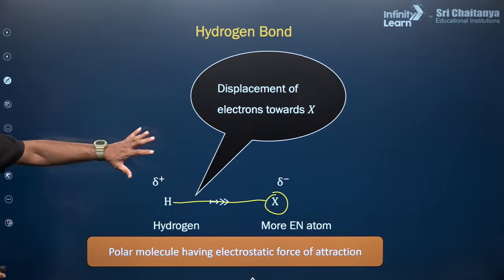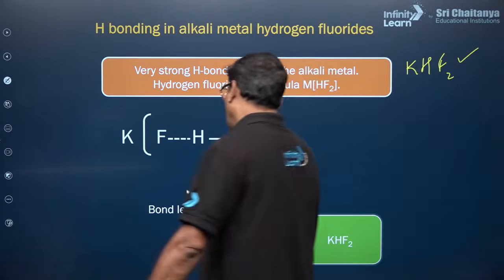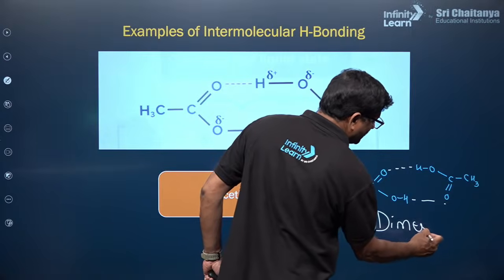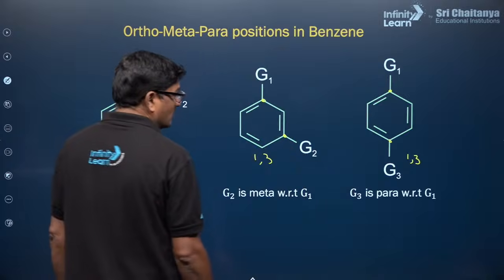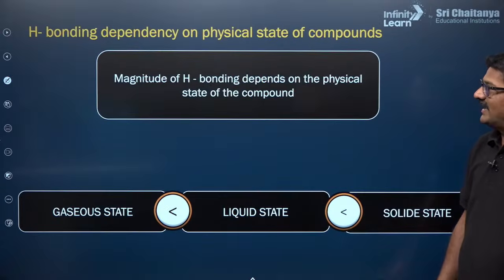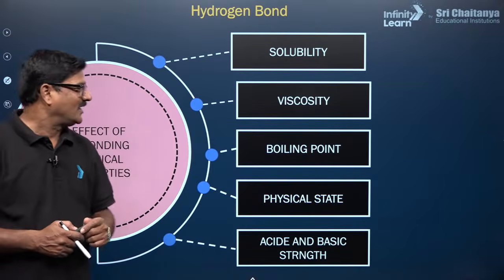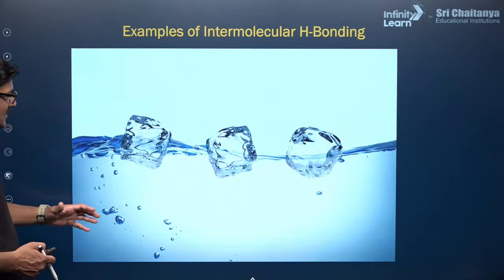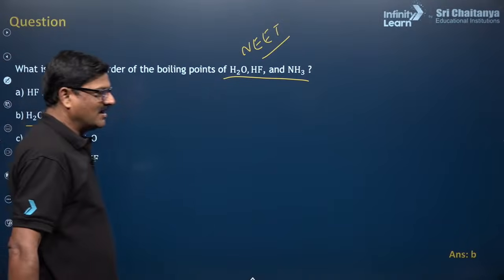Hydrogen Bonding: The Most Confusing Topic Explained! | NEET 2027 | Class 11 Chemistry | Suresh Sir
Hydrogen Bonding can be one of the most confusing topics in Class 11 Chemistry, but it becomes much easier when the concepts are explained step by step. In this session, Suresh Sir breaks down Hydrogen Bonding for NEET 2027 in a simple and exam-focused way.

From the basic concept to important examples and key points, this class will help you understand Hydrogen Bonding NEET concepts and strengthen your NEET Chemistry preparation.

This session is especially useful for students studying Hydrogen Bonding Class 11 as part of their NEET preparation 2027. Make sure you follow the complete class and note down the important concepts and tricks discussed by Suresh Sir.

Watch till the end and make Hydrogen Bonding one of your strongest Chemistry topics!